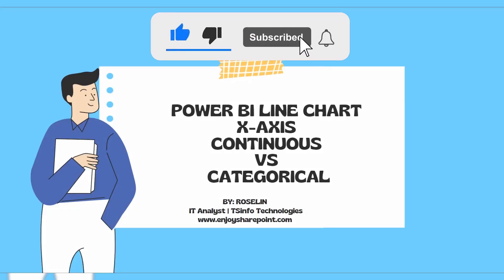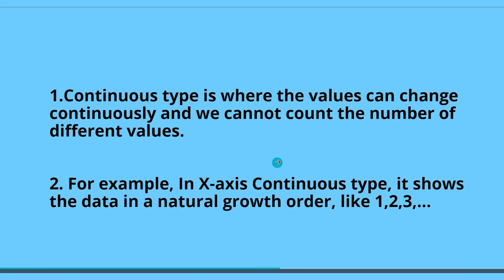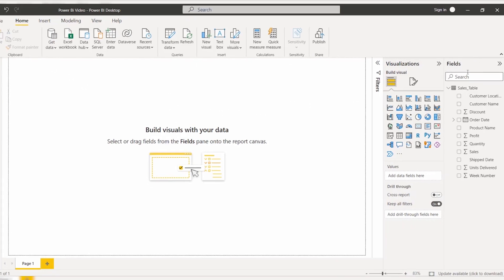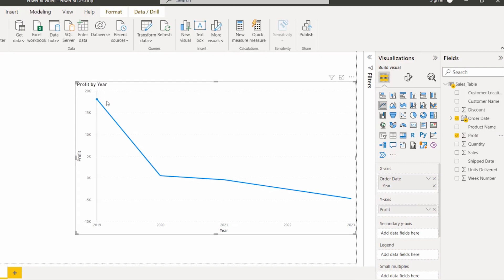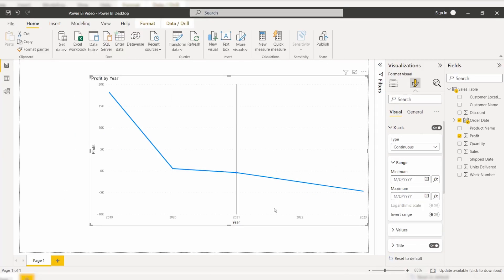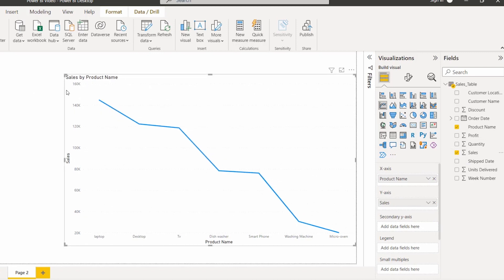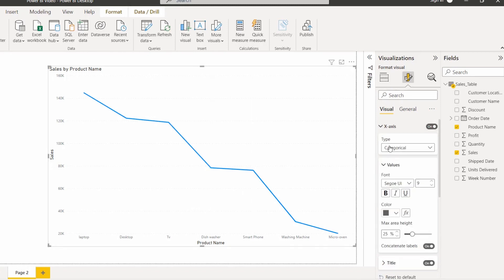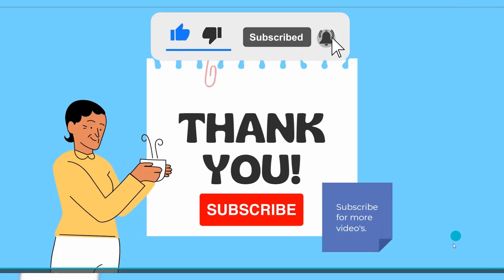Power BI Line chart X-Axis continuous vs Categorical type | Microsoft Power BI Tutorials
In this Power BI video, we will learn what is X-axis Continuous and X-axis Categorical in the Power BI line chart. What is the Major difference between the continuous and categorical way?
For example:
The continuous type X- Axis has data values like 1,2,3, etc.,
The categorical type X- Axis has a group of data values like 10,20,30, etc.,
Checkout our complete tutorial on Power BI Line chart X-Axis continuous vs Categorical type